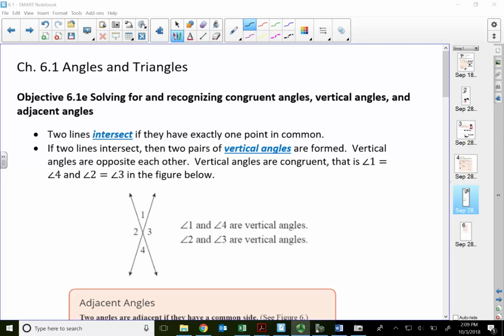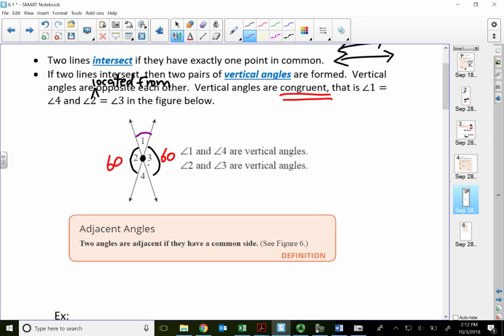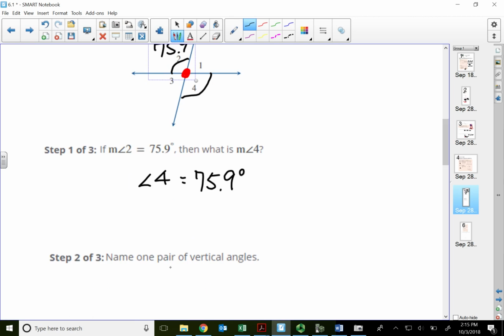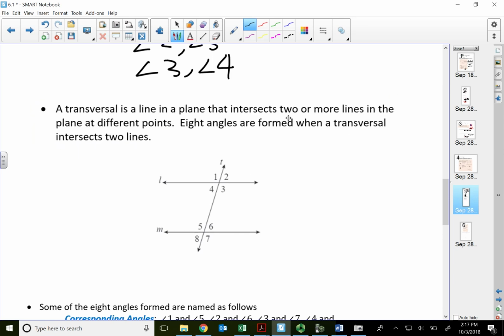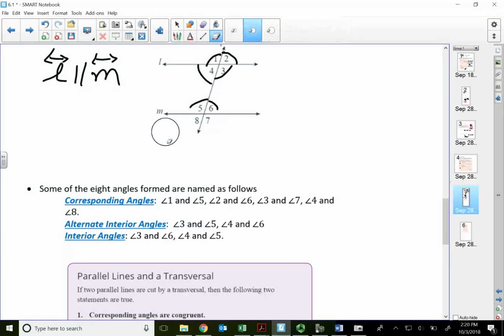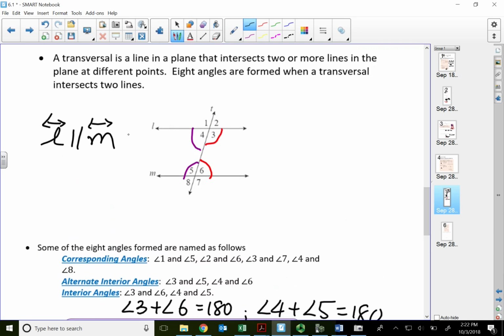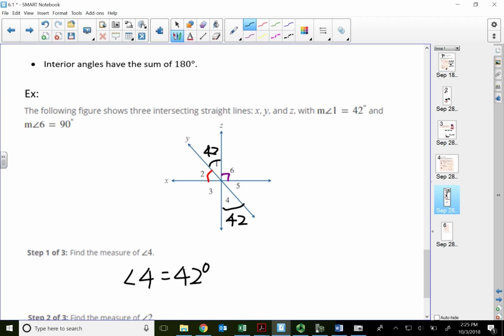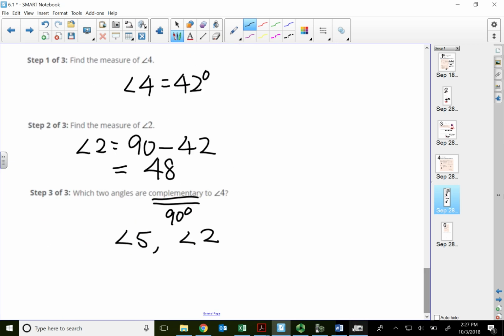106 6.1e Solving for and recognizing congruent angles, vertical angles, and adjacent angles